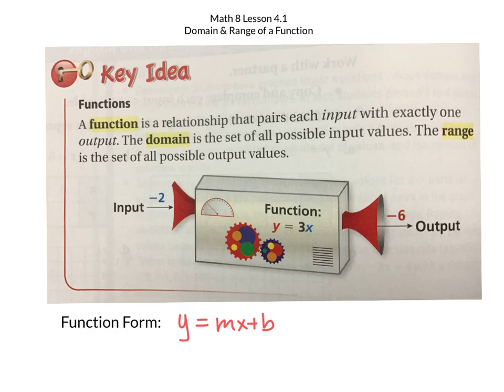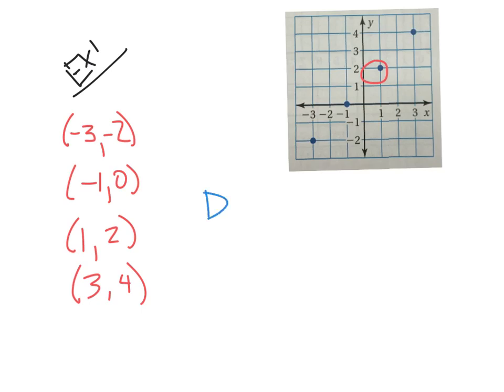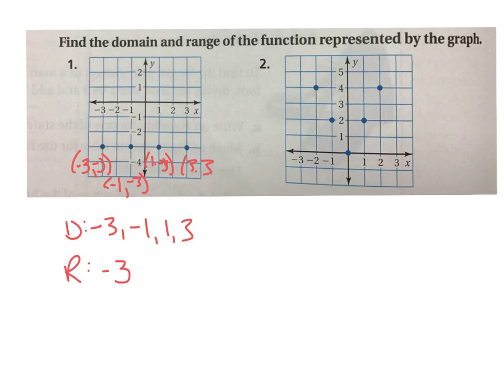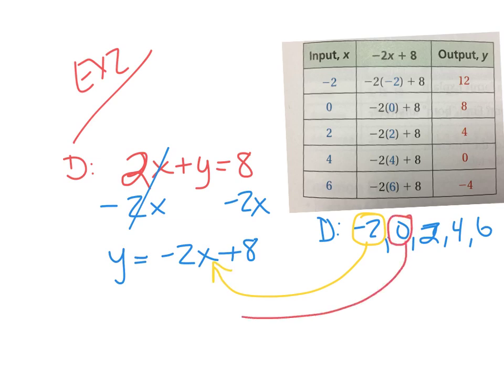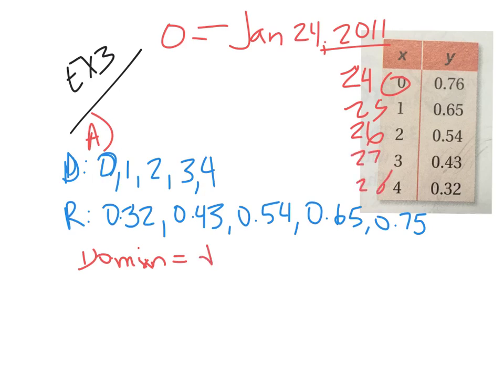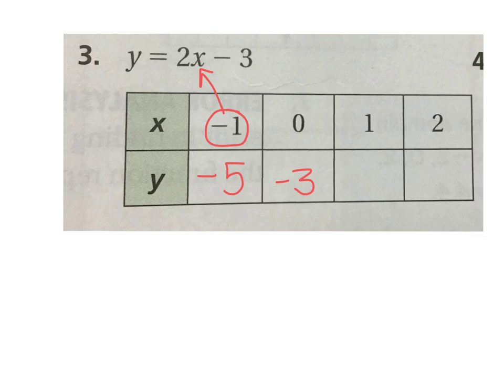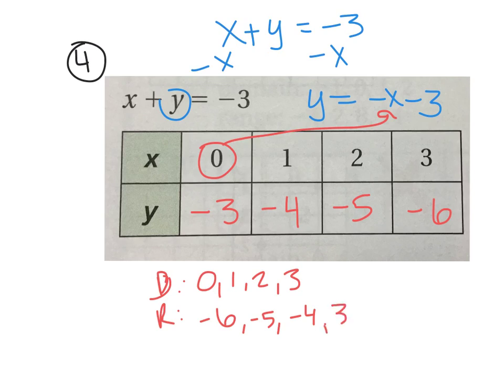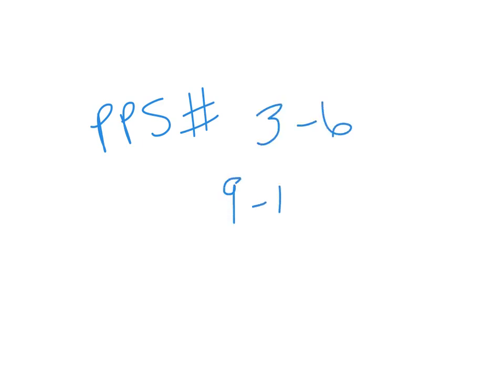Math 8 L4.1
Domain & Range of a Function